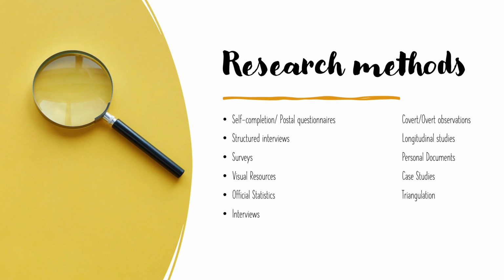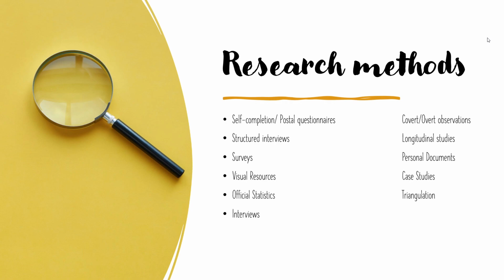IGCSE Sociology Research Methods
This is a surface description on research methods.
Be sure to make an in-depth study on each of the methods used to study society.